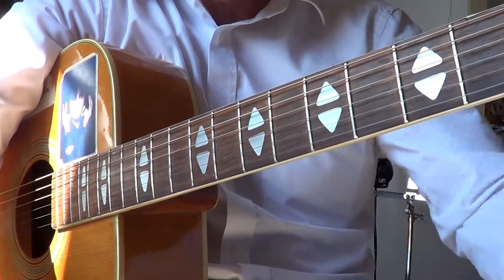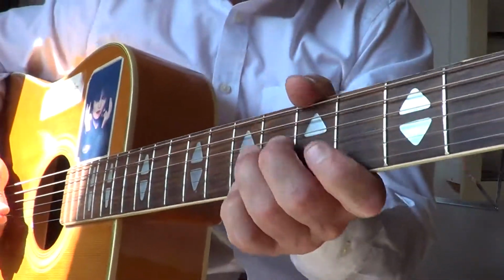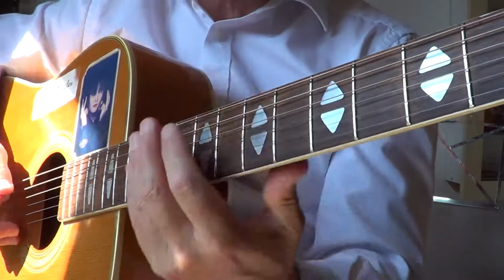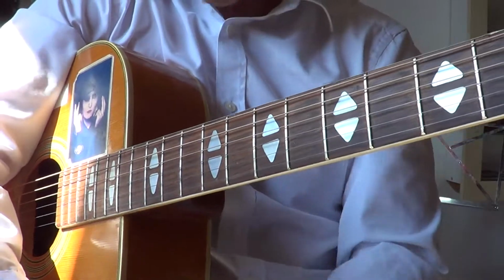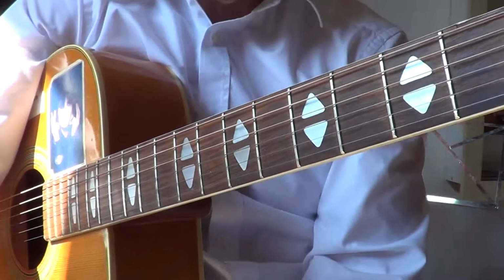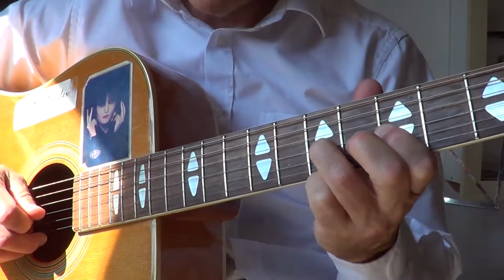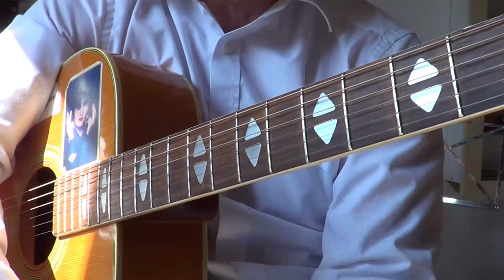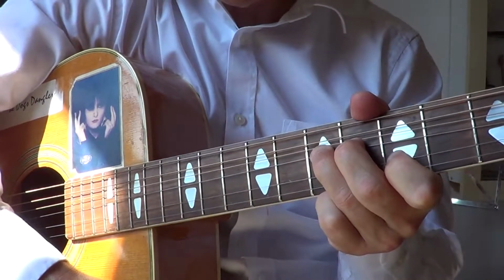Blues soloing 0005 Mindset and Skills